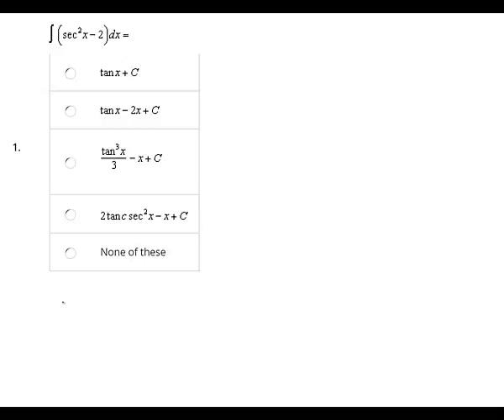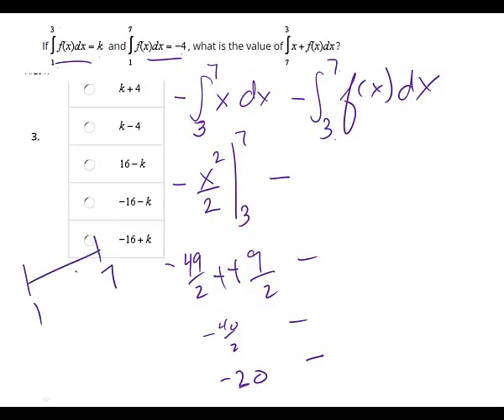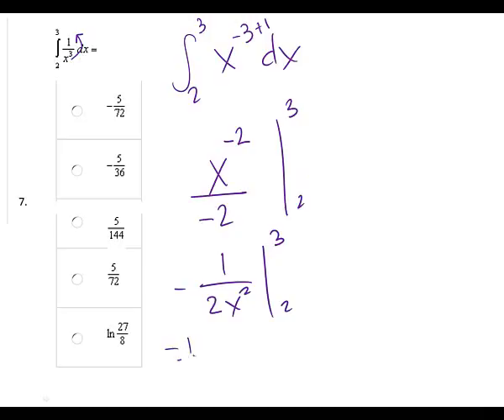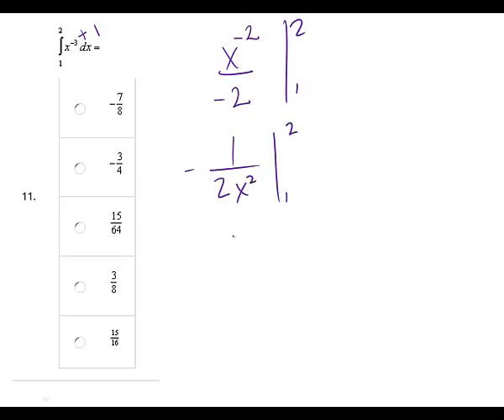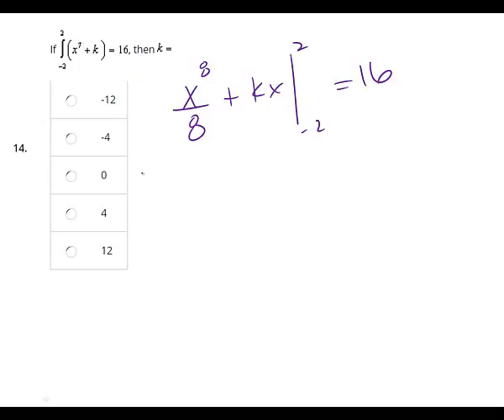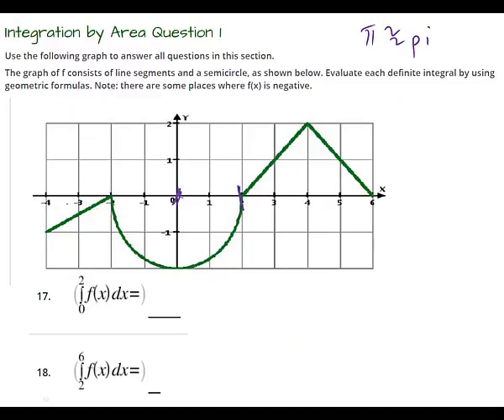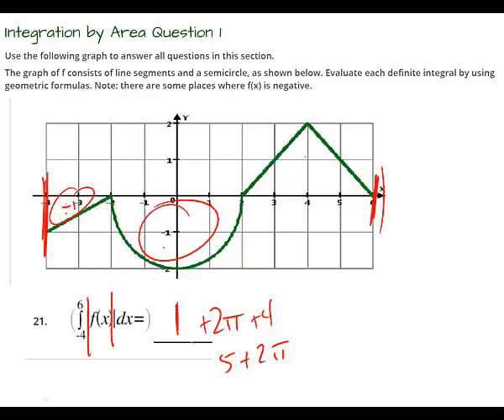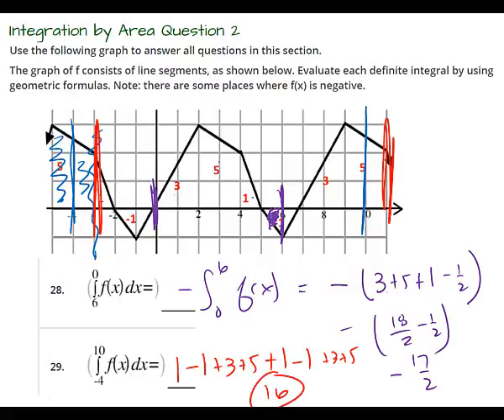ab chp 4 2017 mc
Chapter 4 Multiple Choice